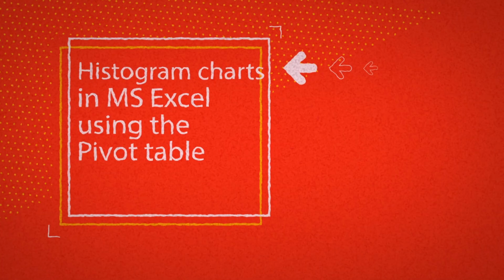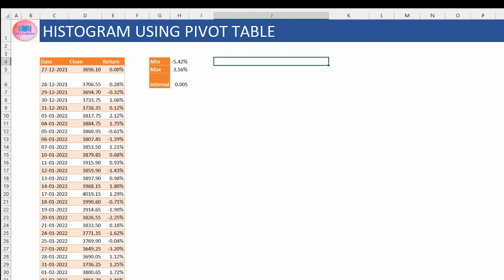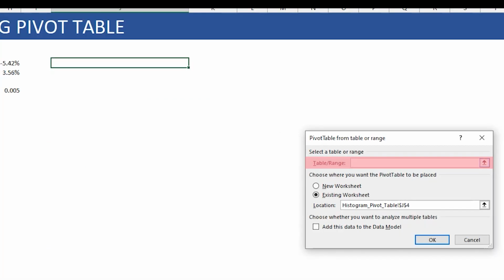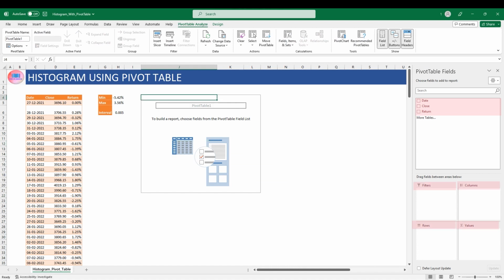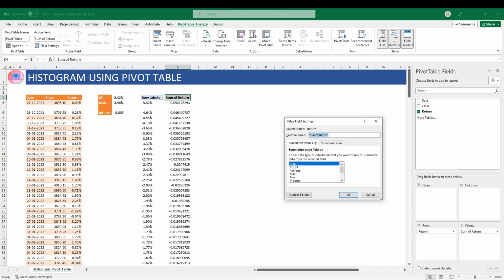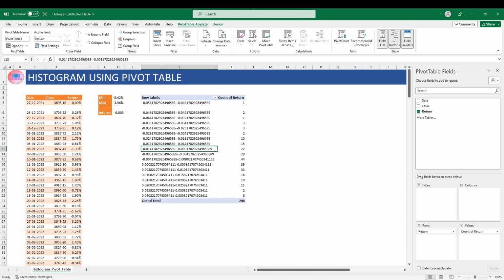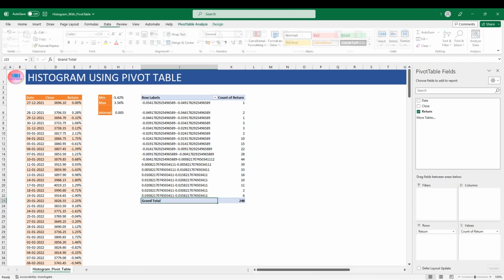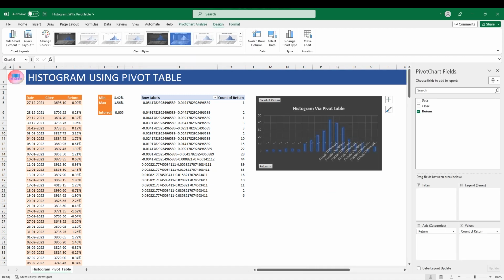Creating Histogram Chart using Pivot Table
In today’s video we are going to show, how to create Histogram charts in MS Excel using the Pivot table.

Creating Histogram charts using pivot tables is a relatively fast process in comparison to creating via MS Excel formulae.